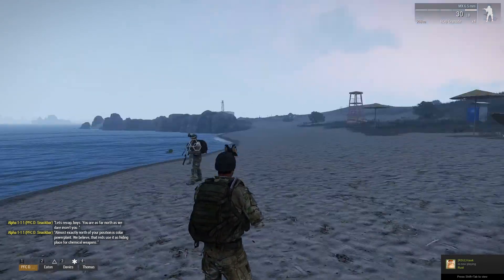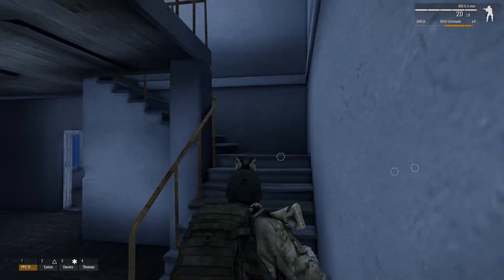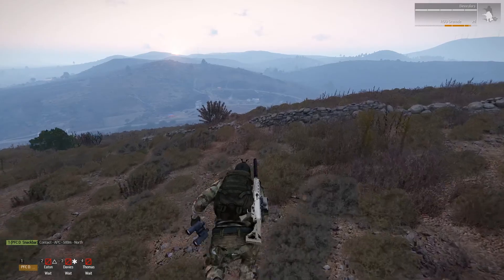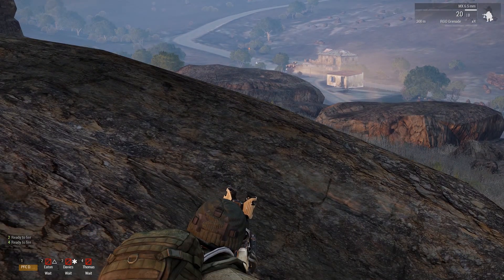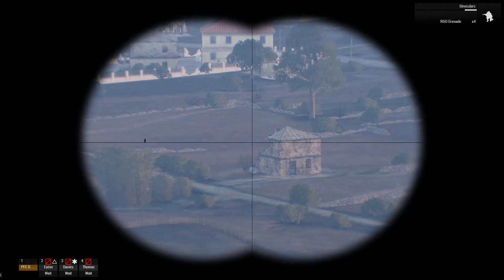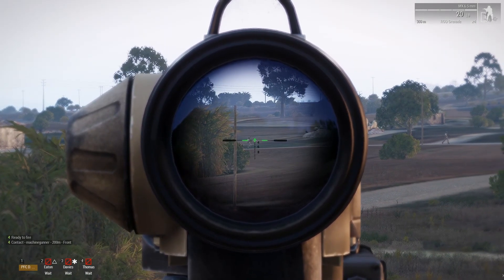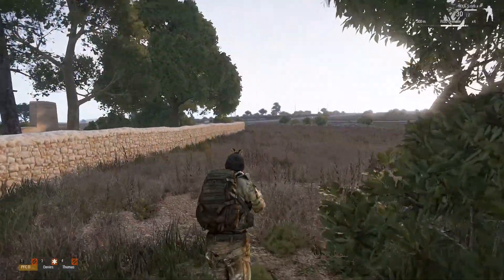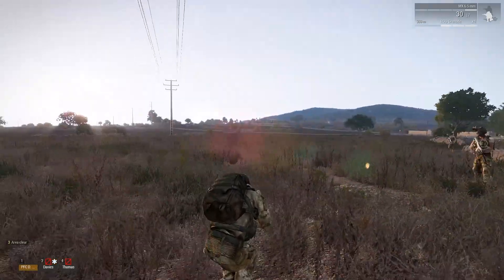😷 FINDING CHEMICAL WEAPONS - RECON SQUAD ON THE WAY- Arma 3: Recon - Episode 10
In this next episode of Arma 3: Recon, we take a look at a mission called Recon Squad On the Way. This mission is set prior to another mission which I'll post at a later date. We've been inserted onto Altis under instructions to destroy a CSAT chemical weapons depot.

It's going to be a long road to get to the objective as we'll have to go through a number of enemy patrols and through a city. All of that just to get to a boat that will bring us closer to the chemical weapons depot.

Will we be able to go in undetected? Will we find the enemy facility? You'll have to find out in this latest episode on the War is Hell channel by Dunbar Snackbar.

Here is a short synopsis on the current and previous topics that we have discussed on the channel.
The Korean Peninsula has reignited with conflict in the latest alternate history series. This Second Korean War, is playing out right now on the channel.

Argentina and the United Kingdom are at war over the Falkland Islands once again. See how a fight for the Falklands would play out in 2017 in this alternate history series. Want to know who wins the Second Falklands War?

Are you playing Battlefield 1? Want to know some of the history behind WW1 that ties into the game? The playlist below is updated with information about the history of tanks, aircraft and other really awesome subjects.

One of the things that makes Arma 3 so amazing to play is the user created content. New missions are added all the time. I’ll go through, play some of them and rate them so you can see if this is a mission that is worth getting out of the steam workshop.

The milsim experience in Arma 3 is absolutely unparalleled. Watch as I play with the 183rd Air Assault Division as we take on missions as an actual army unit. We’ll do various multiplayer campaigns that are written by me. There are some great people and military veterans that make this one of the best experiences you can find.

If you want to join the 183rd Air Assault Division and play Arma 3 with me, click the link below to sign up:

Along with Hololand, we created a group called The Odd Squad who takes a very casual approach to Arma multiplayer. The missions and locations very on a regular basis, but some awesomeness always ensues. You’ll see a lot of Arma 3 Zeus from me there as well as taking part with some great Arma 3 co-op partners. To watch, just click below.

If you are looking to join The Odd Squad and play some Arma 3 with me, click the link below to sign up: